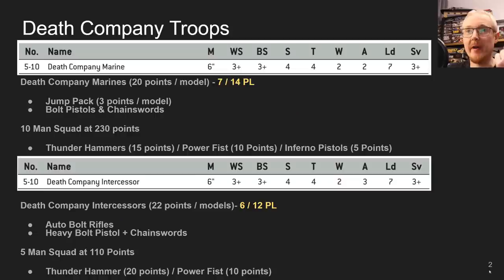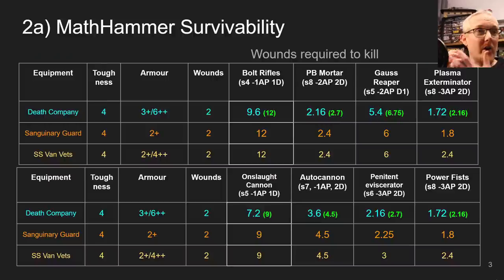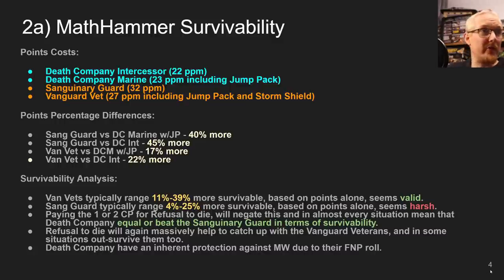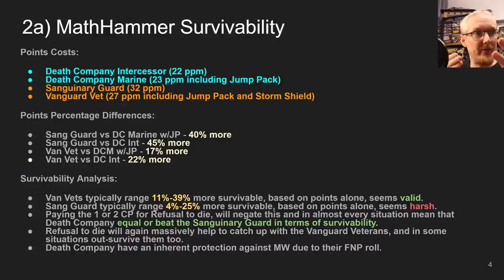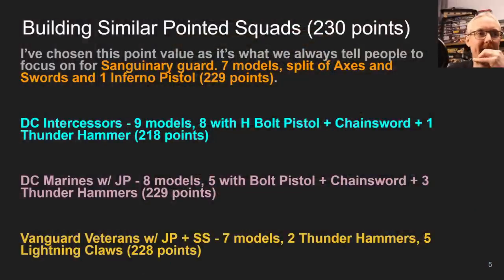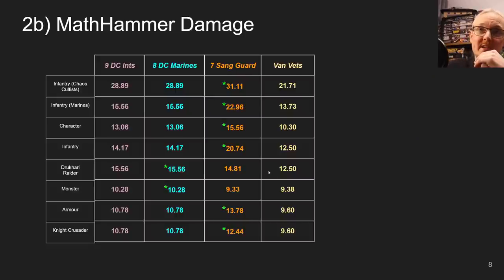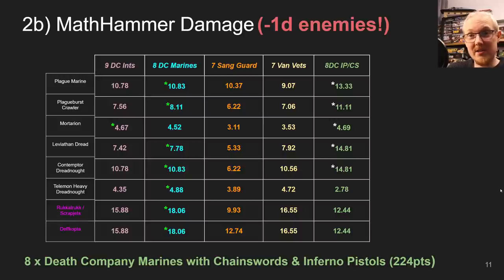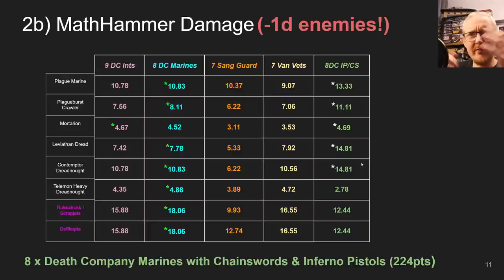Death Company, just how good are they now?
Greetings brothers, in this week's tactics video I'm discussing the recent points drop that the Death Company received in Chapter Approved 2022 and trying to figure out just how strong does this make them in the meta when you compare them to the likes of the Vanguard Veterans and Sanguinary Guard. We're going to be looking at various load-outs, specifically focusing on Thunder Hammers and Inferno Pistols. There's a lot to cover and we're once again featuring some much loved Mathhammer, I hope you enjoy this video!

00:00 Intro
02:15 Survivability
05:59 Squads & Damage
14:33 Conclusion